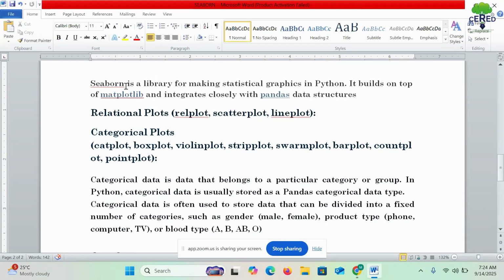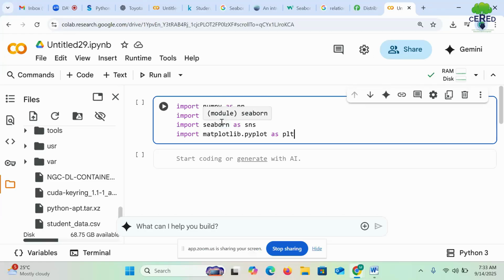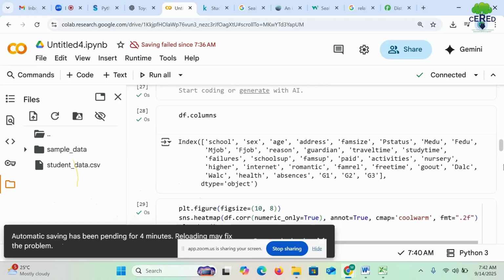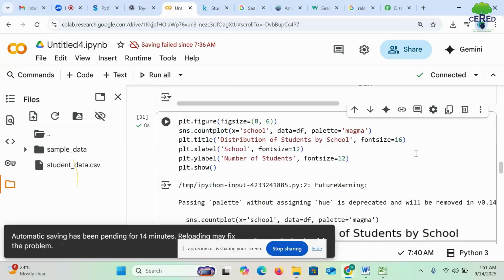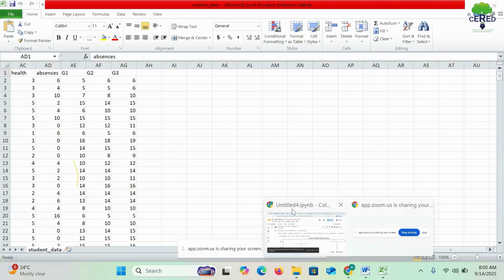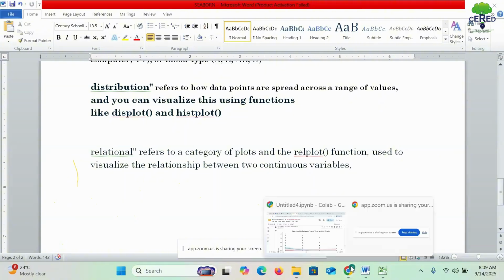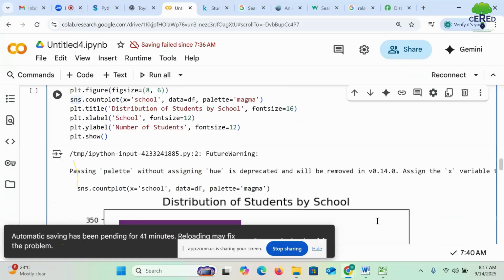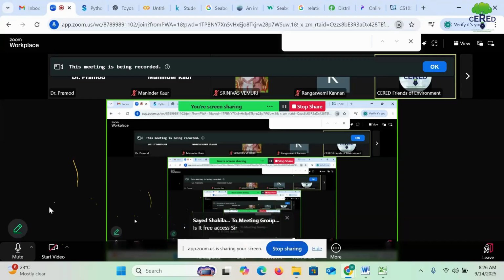Python Tutorial For Beginners Complete Python Course (with Notes & Practice Questions) Day 03